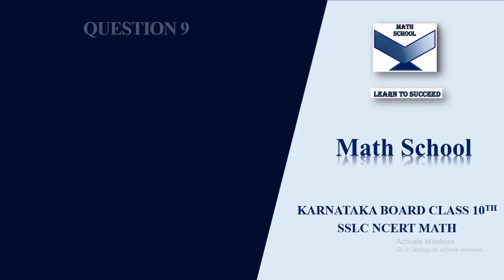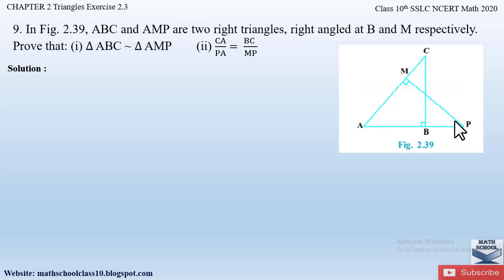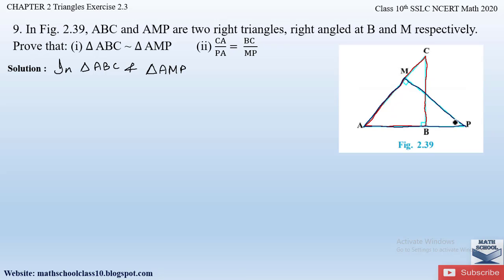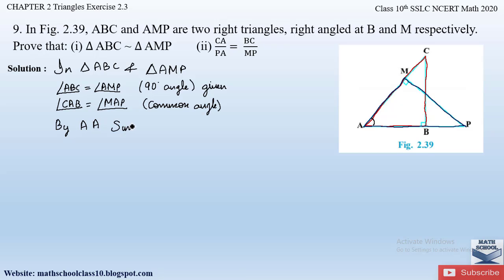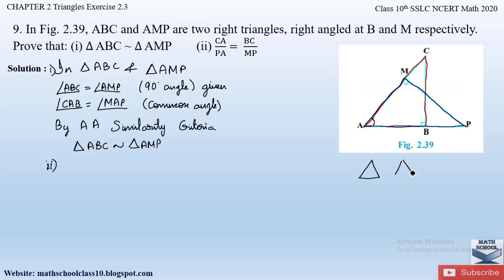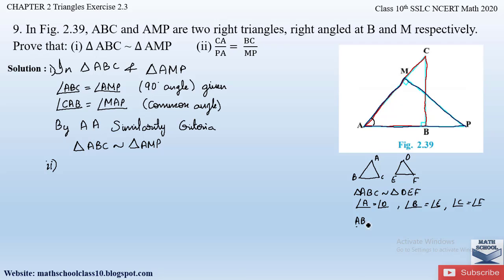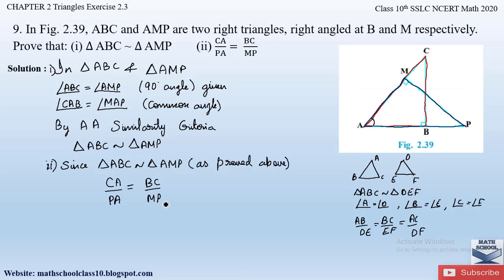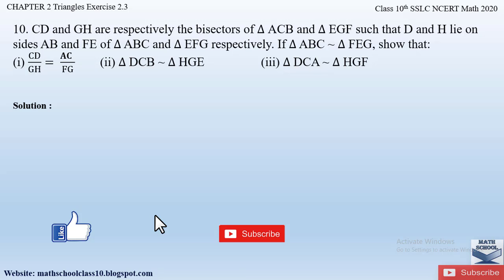Triangles | class 10 chapter 2 Exercise 2.3 Question 9 | Karnataka Board SSLC NCERT Math 2020